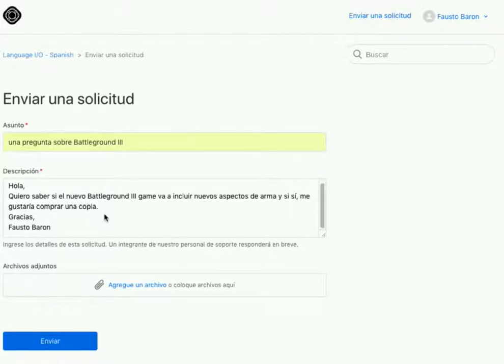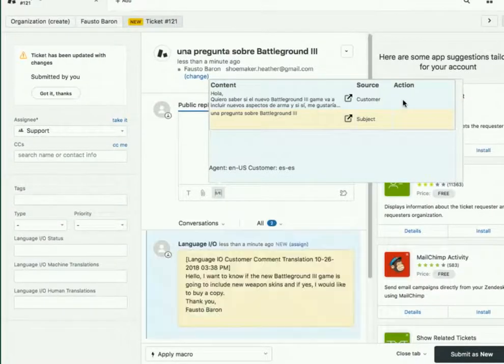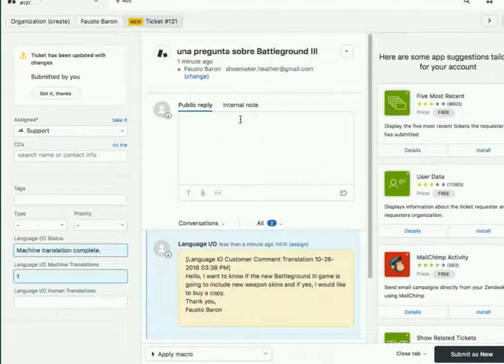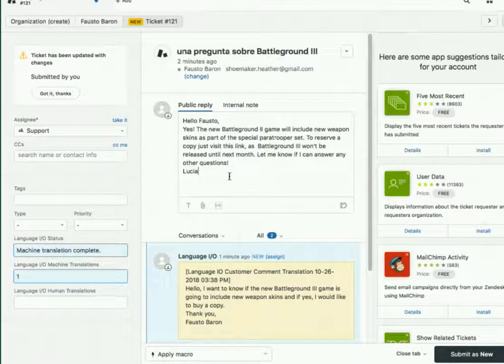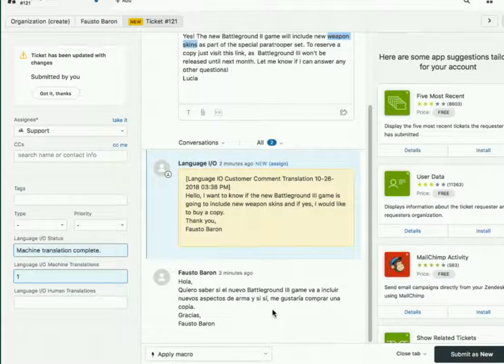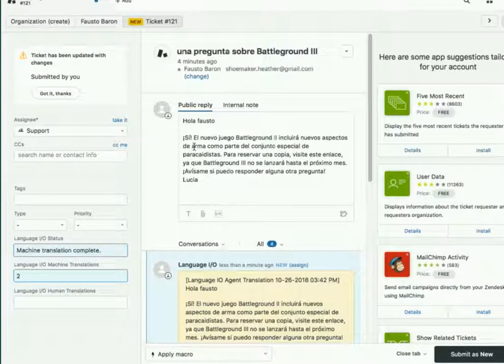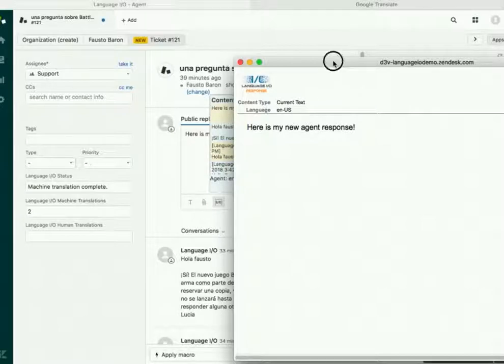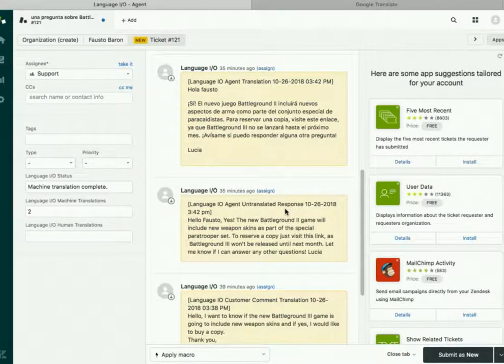Language I/O Ticket Translation App for Zendesk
Language I/O provides seamless translation of user generated content such as chats, emails and knowledge base articles right inside of Zendesk. This allows monolingual customer service teams to provide multilingual support in a matter of moments. Language I/O's support translation for Zendesk works right inside of the CRM. It's easy to use and accurate. By using a unique combination of machine translation and professional human translation, English speaking support agents can respond to tickets in any language.

for more information.